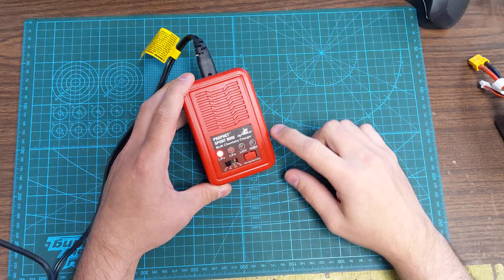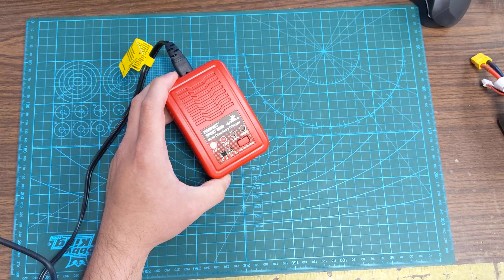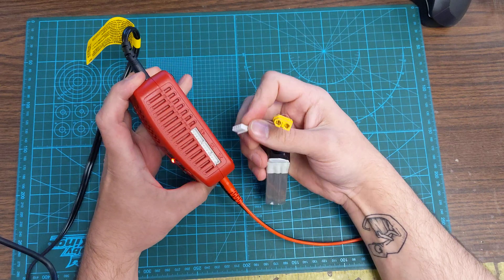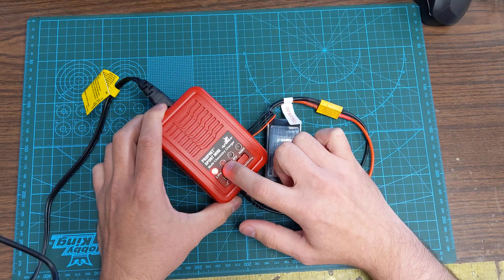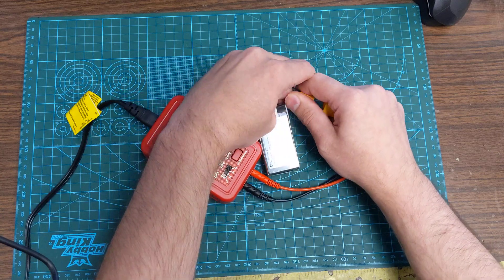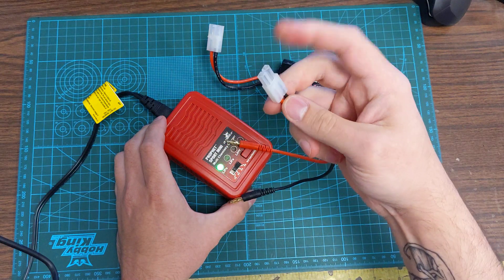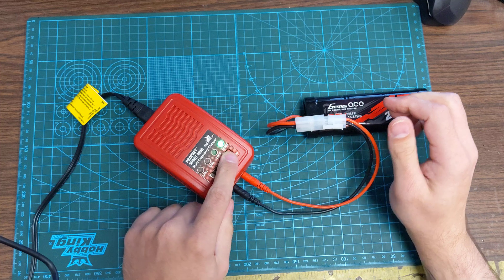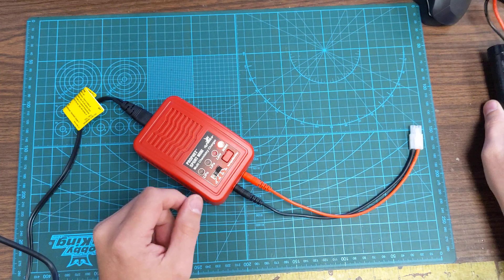Charging batteries with the Prophet Sport Mini charger.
Check out this instructional video from MINDS-i Education.

In this video you will learn how to charge your batteries with the IMARS mini charger.